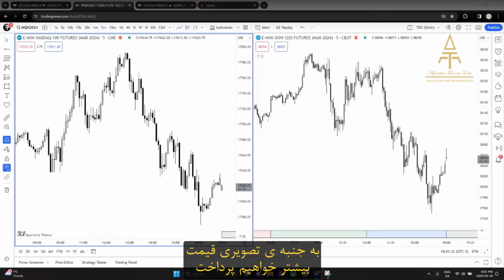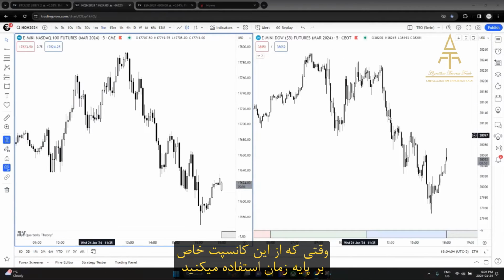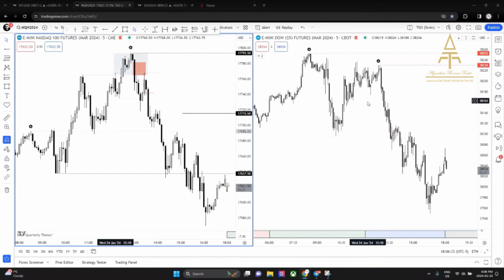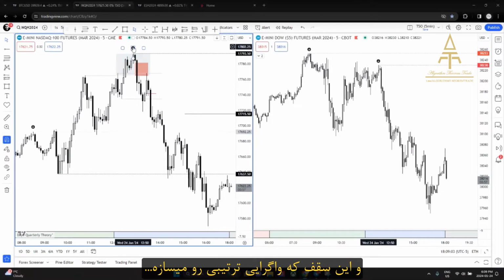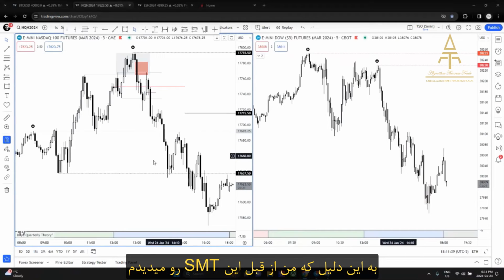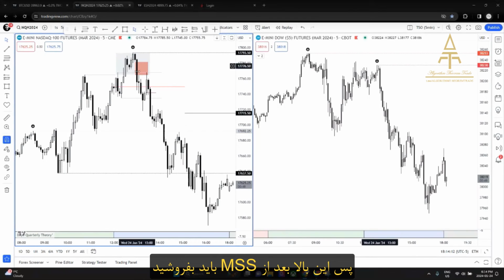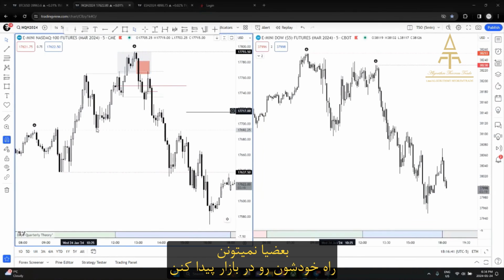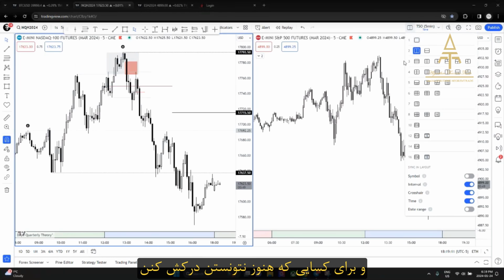5 Trader Daye's